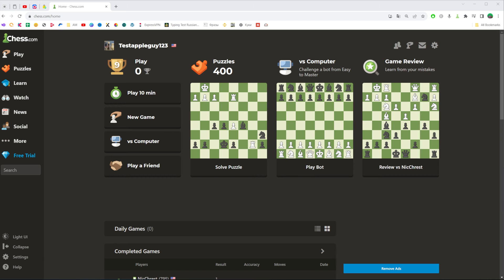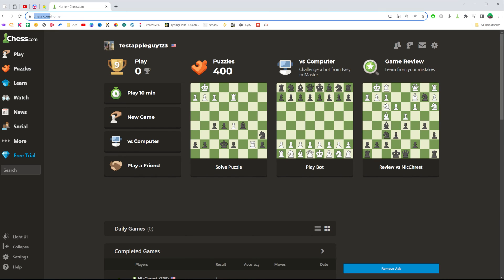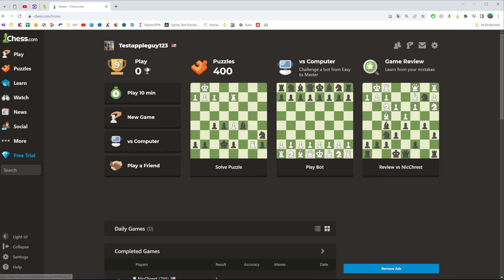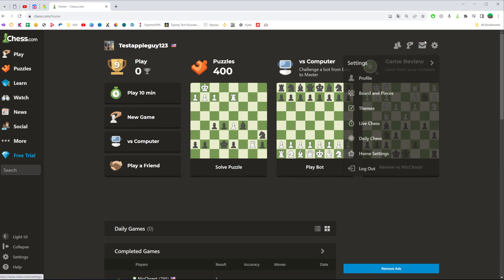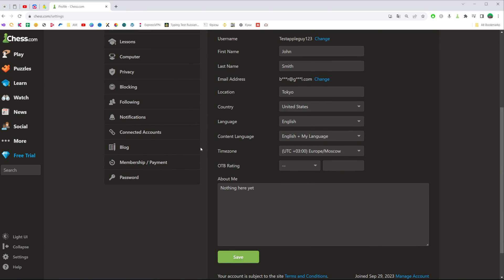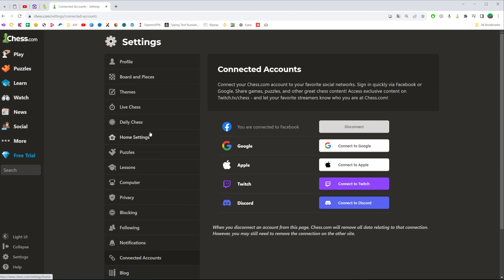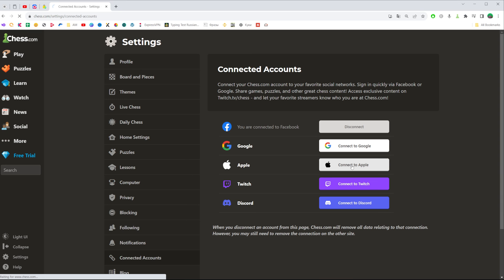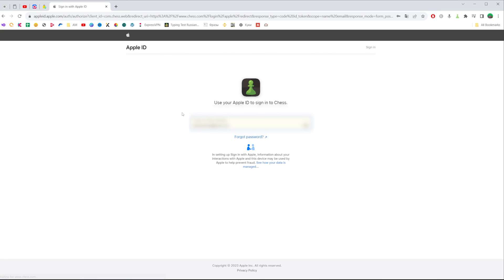How to Connect Apple Account to Chess.com - Full Guide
If you are looking for a video about how to connect apple account to chess.com, here it is!